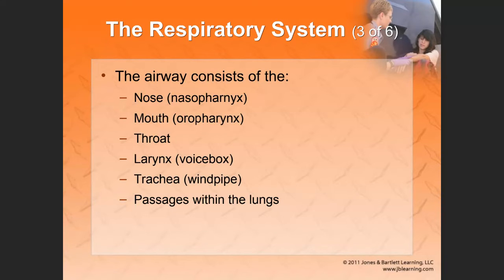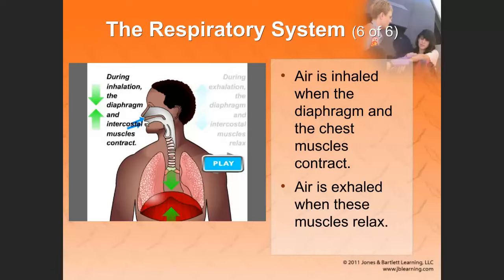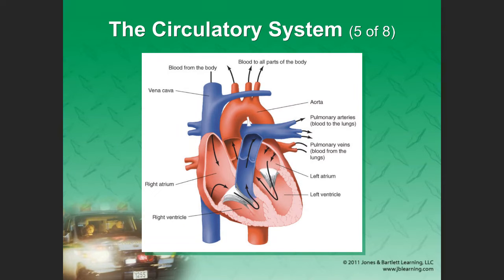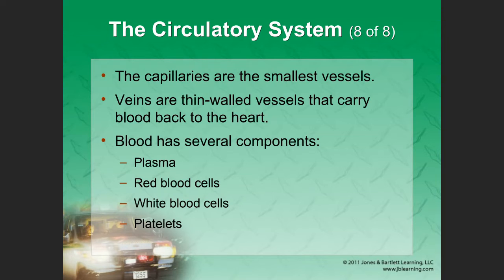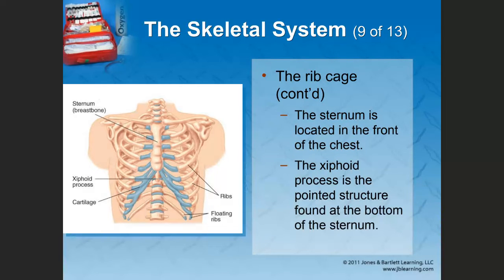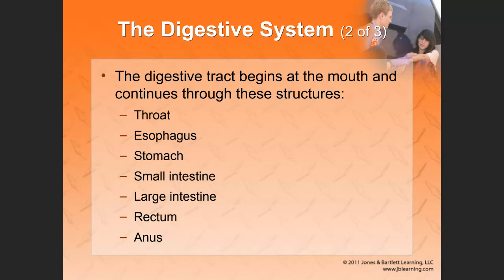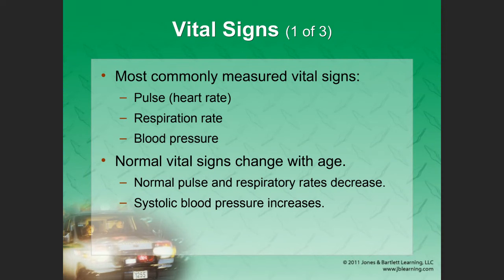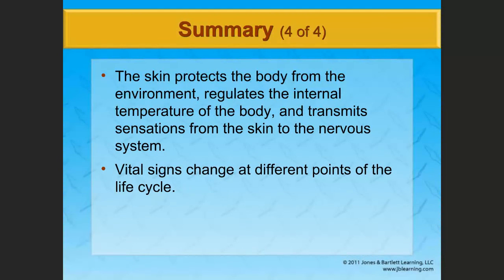EMR22 The Human Body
PHEMS UWI EMR Online Course